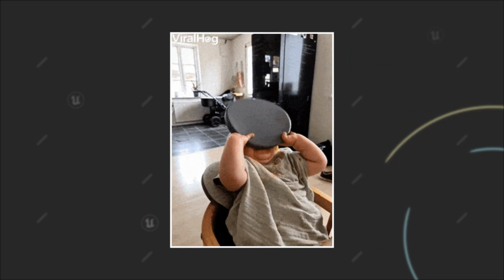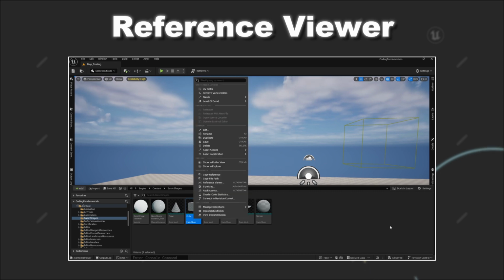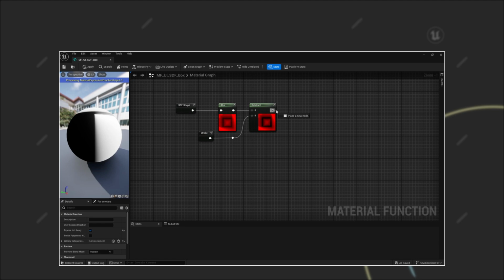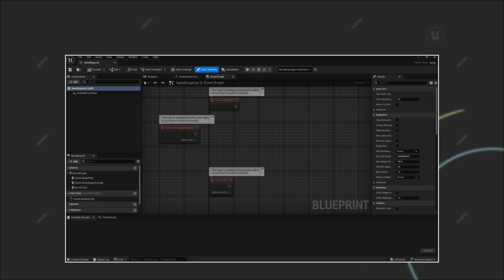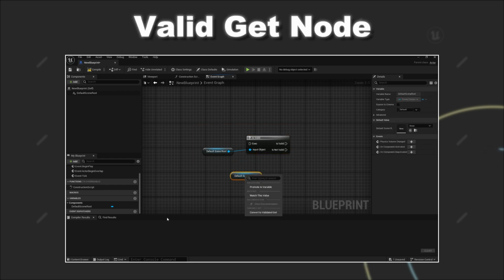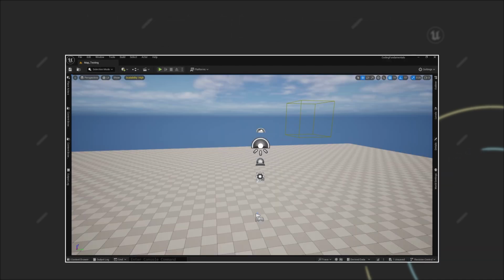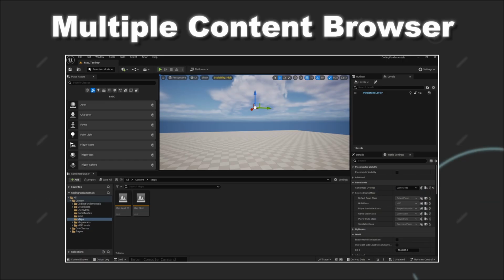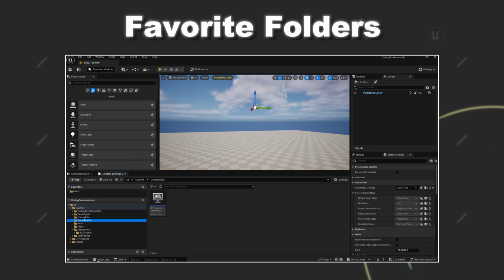10 Tips for Unreal Engine that give you Superpowers!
Today I speedrun 10 Tips for Unreal Engine that will give you superpowers within the Engine.